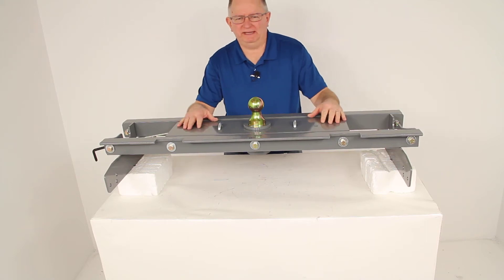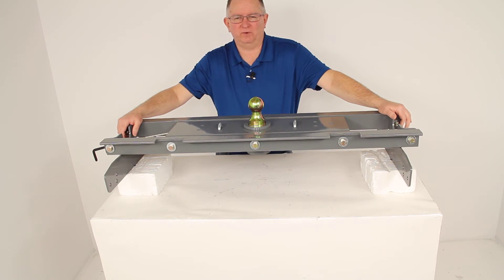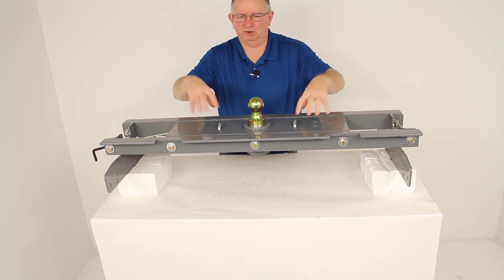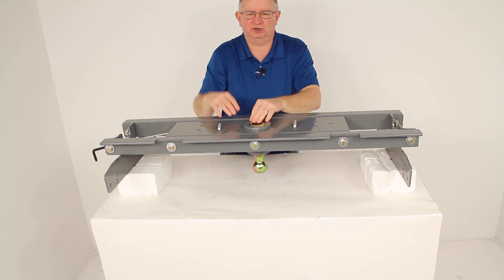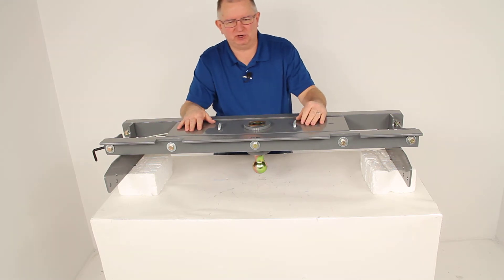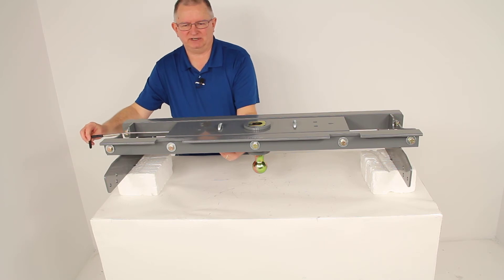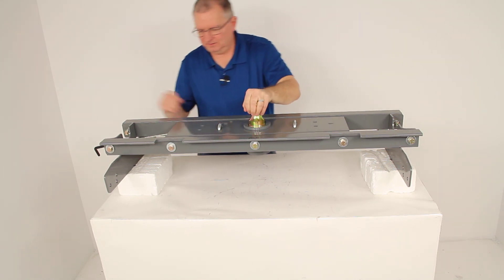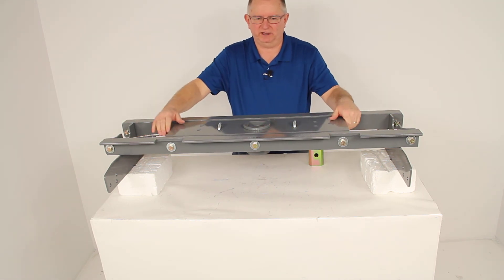etrailer | B and W Fifth Wheel Installation Kit - Custom - BWGNRK1197-5W Review